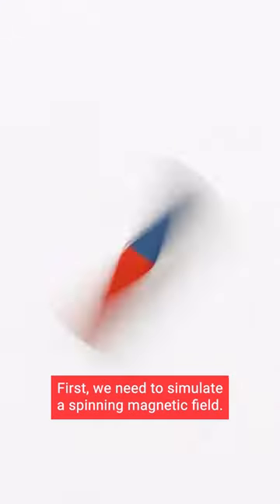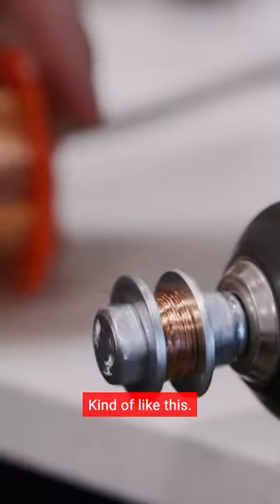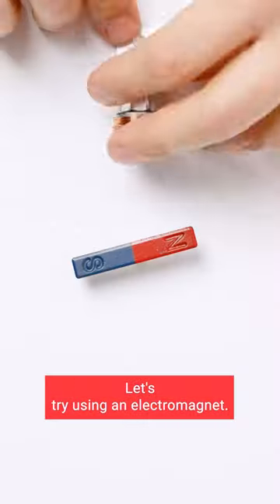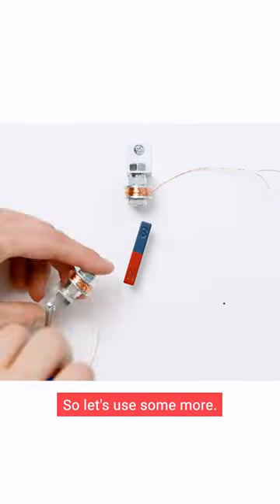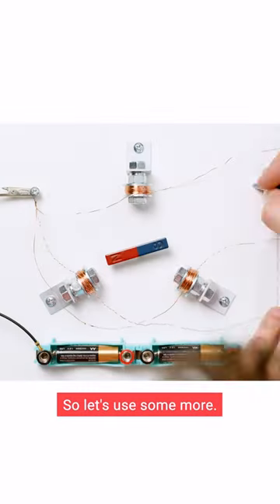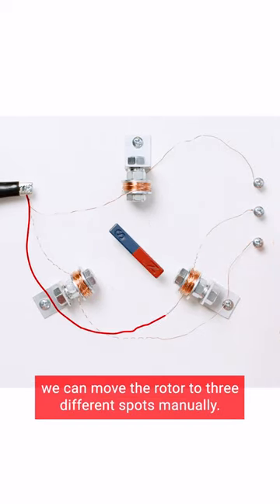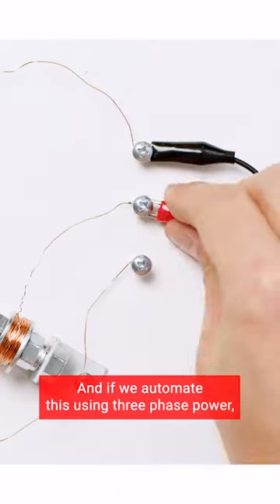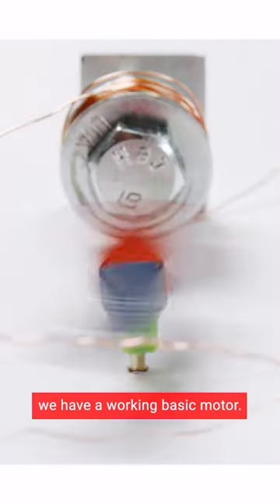Motors & Controls - Link in description